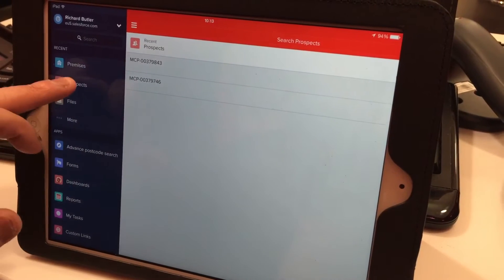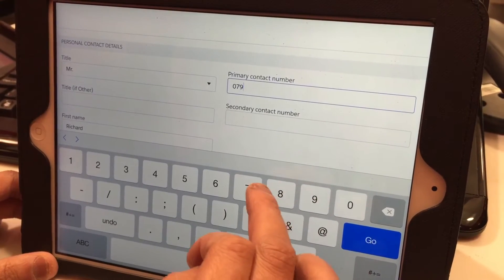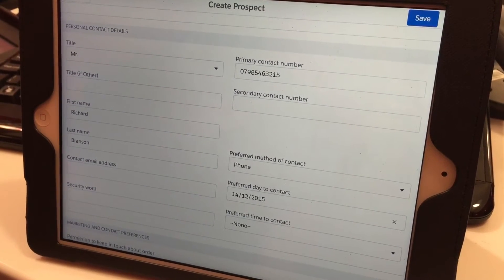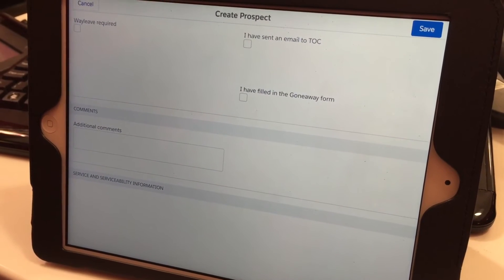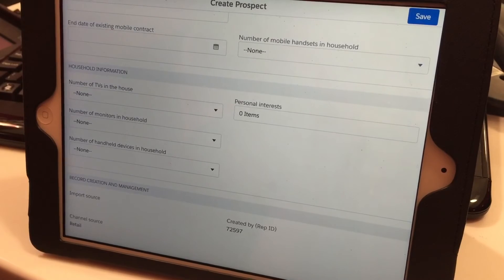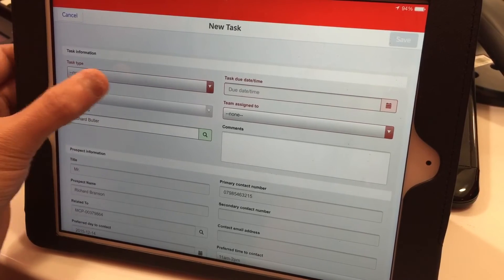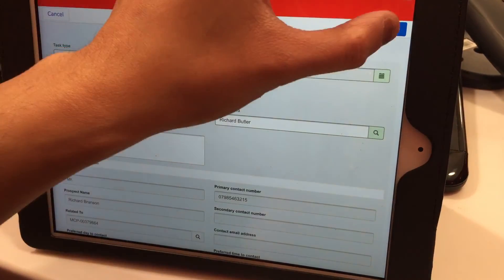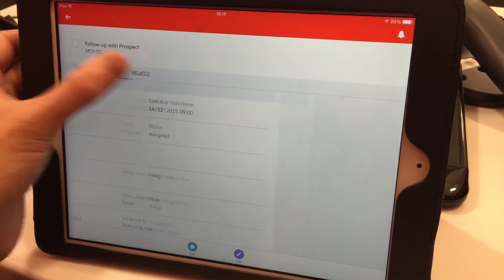Salesforce - creating a prospect lead and how to follow up with my task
How to create a lead on salesforce for scenarios where the customer does not yet have an address.